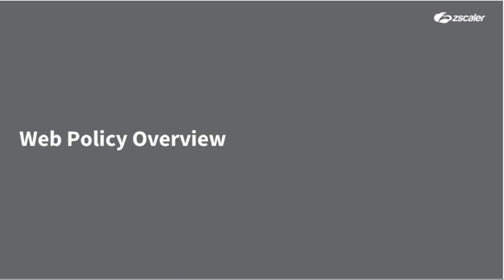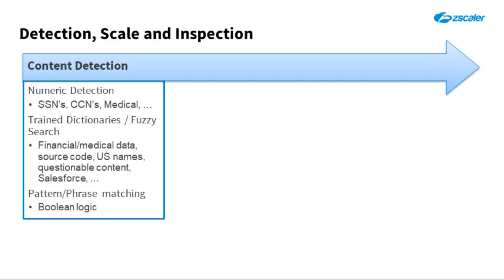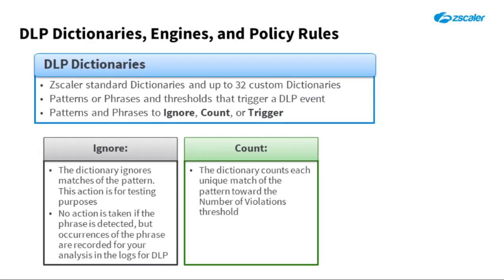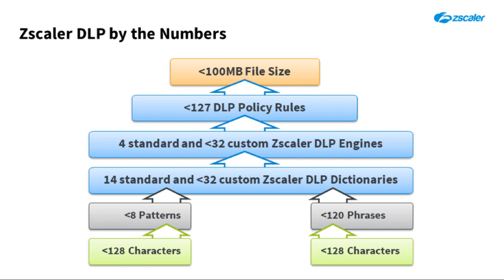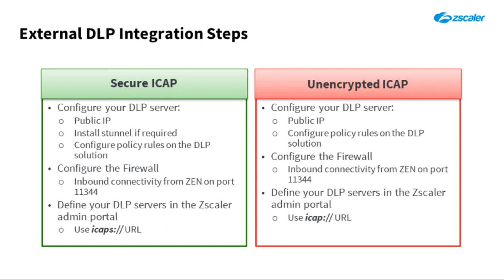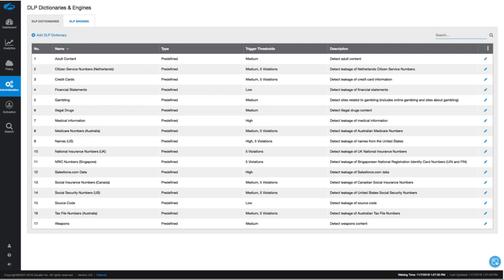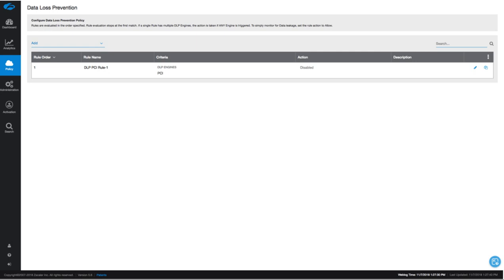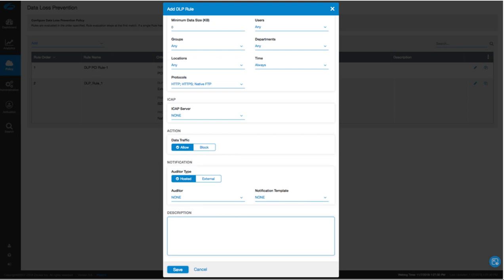DLP Configuration on Zscaler Proxy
This video is about understanding and overview on how you can configure DLP policies on a Zscaler proxy, if you go through the video you will be able to configure DLP policies on a Zscaler cloud proxy.